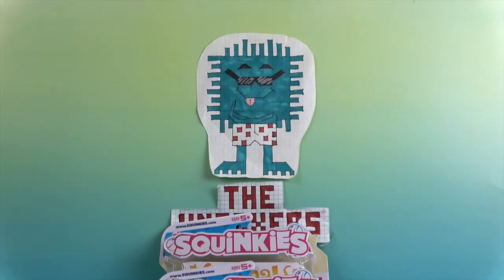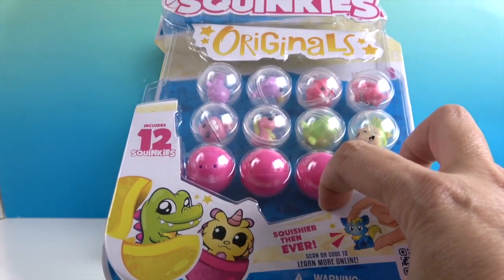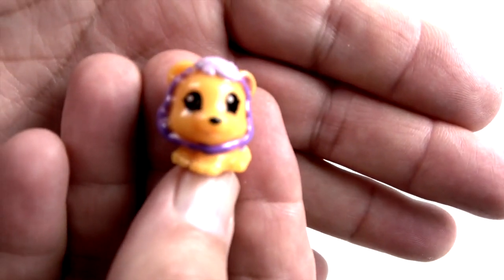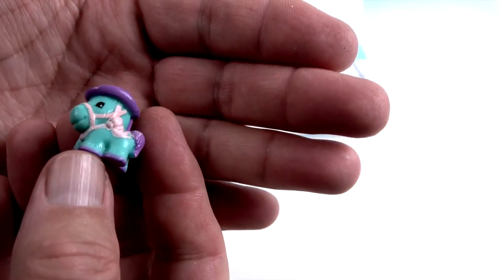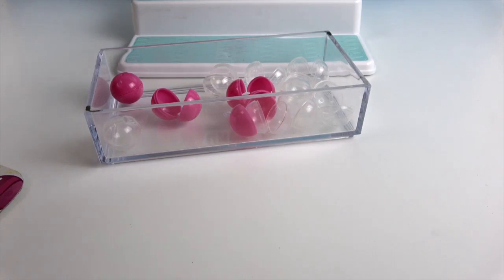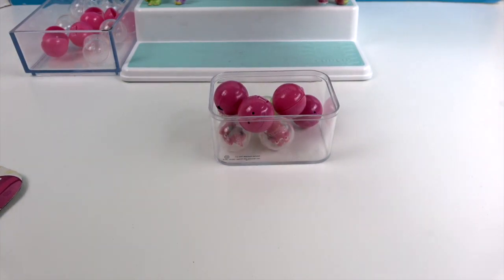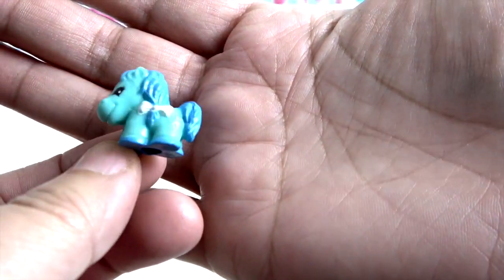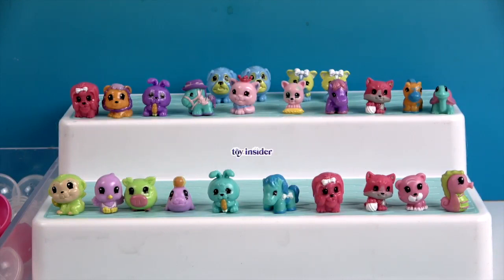Squinkies are Back! Squinkies Originals 12 Pack Unboxing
SQUINKIES ARE BACK! Big THANK YOU to @bliptoys4621 for gifting these to us to unbox and share with you.  Your favorite mini squish toys are back and better than ever.  This pack has 12 Squinkies to collect, including 4 randomly inserted mystery Squinkies.  Check this out, we hope you enjoy.

The Unboxers are a mom & dad with two teenage kids who are action figure & toy collectors. We love unboxing & reviewing all kinds of toys.  We’re a little bit funny, a little bit geeky, and a whole of fun!  We are fans of Marvel & DC Comics, Star Wars, PLAYMOBIL, NECA, GI Joe, Mego, Star Wars, video games, Funko, action figures, Diamond Select, FNAF (Five Nights at Freddy’s), and many more. We hope you enjoy.